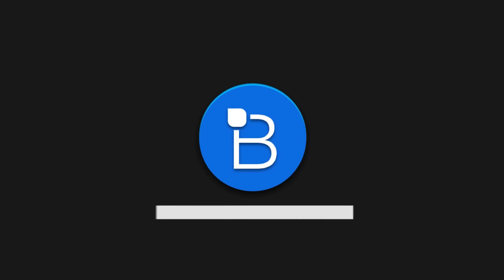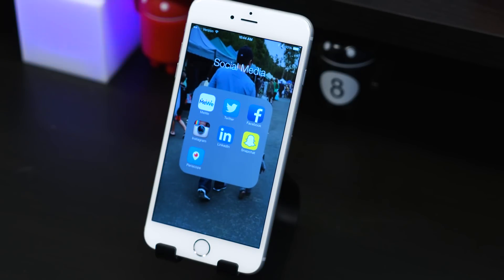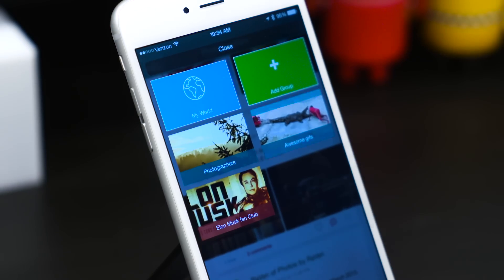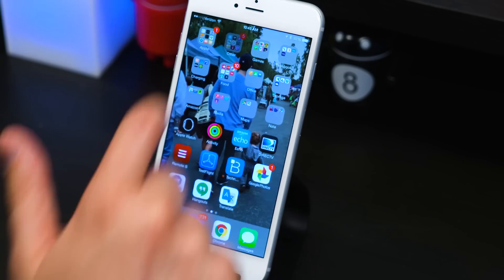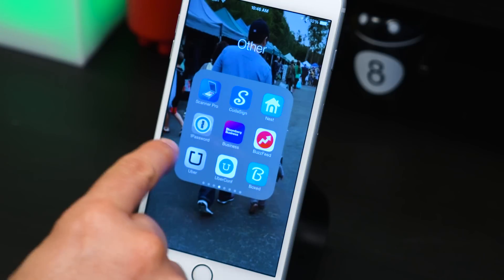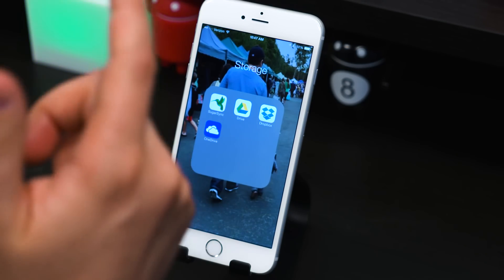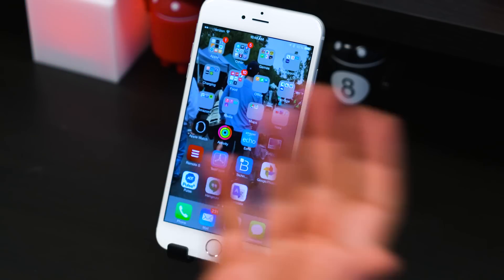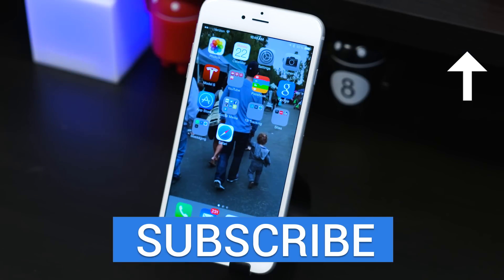What's on my iPhone 6 Plus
Last month, Jon gave us an in-depth look at what he’s running on his Android device, and now he’s back with a look at his iPhone.